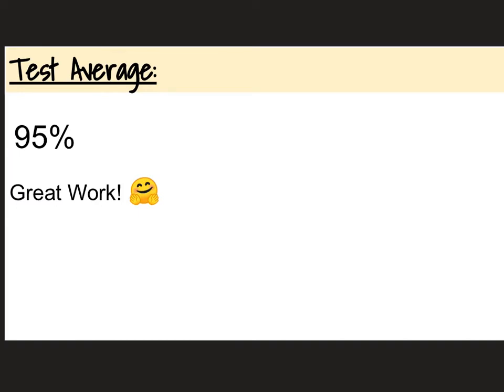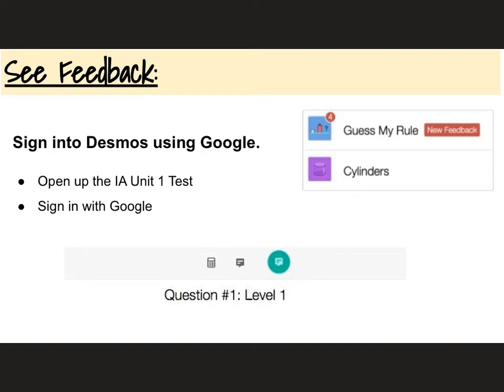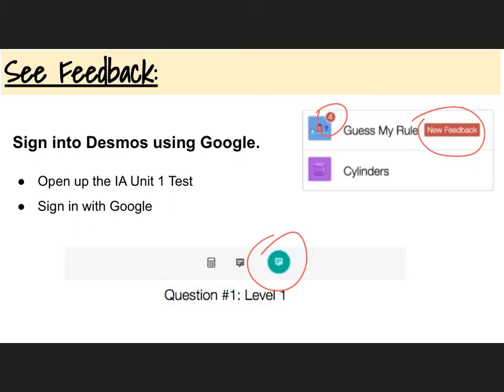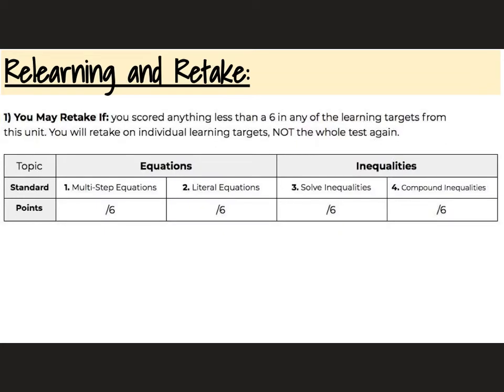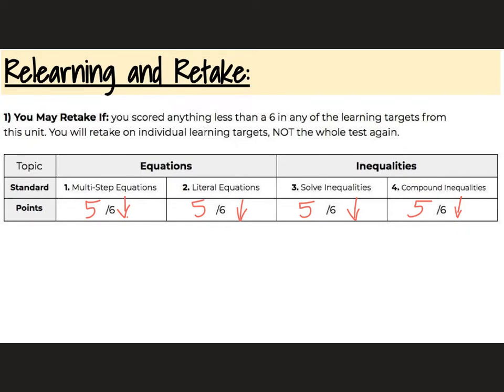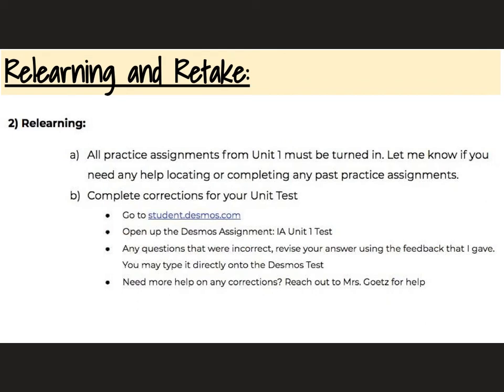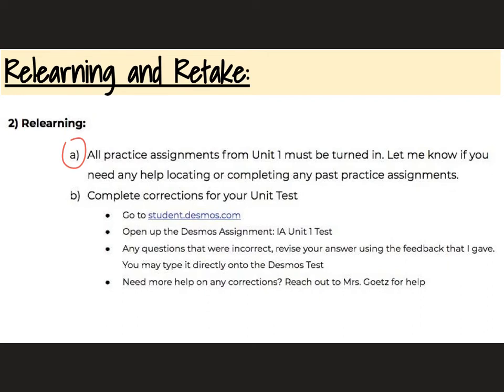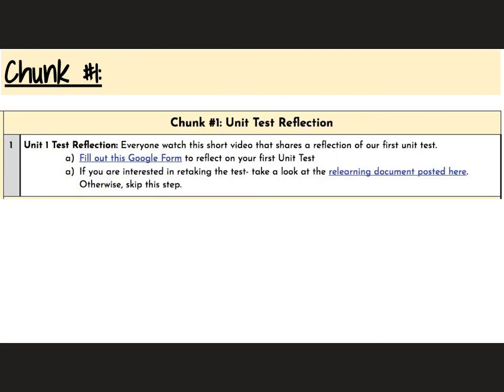MEA Week- Chunk #1 IA